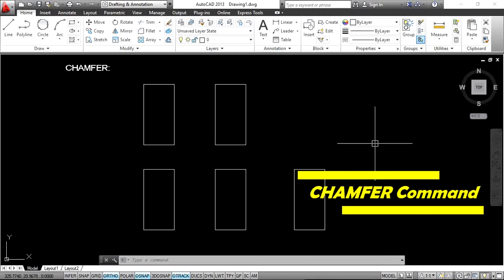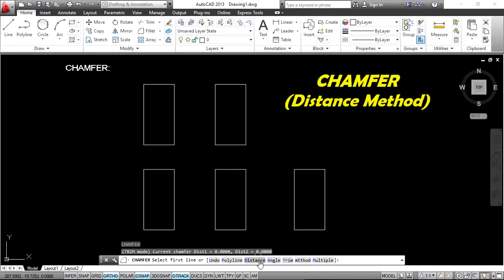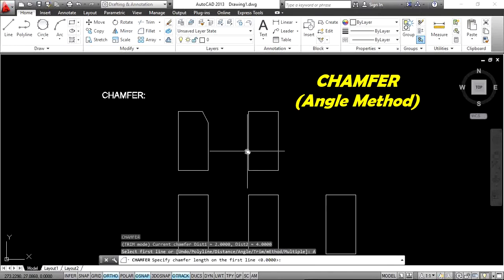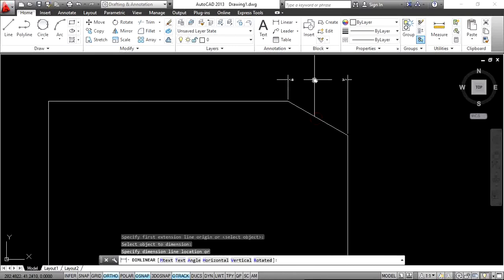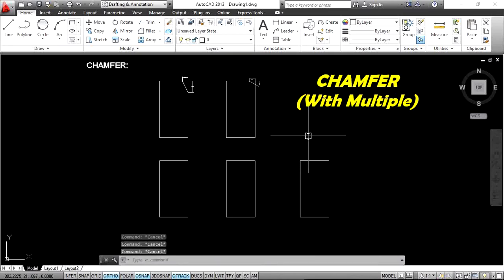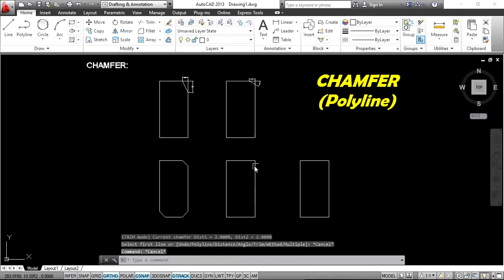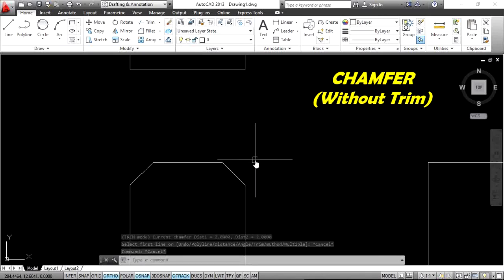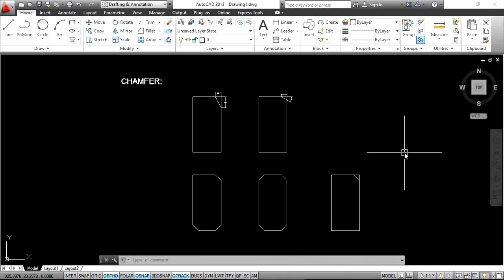CHAMFER Command in AutoCAD | AutoCAD Practice | AutoCAD Tips and Tricks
In this video i discussed Chamfer Command in detail.

My New Channel on 3D Design Practices, Check it once
CAD Designs Youtube Channel: